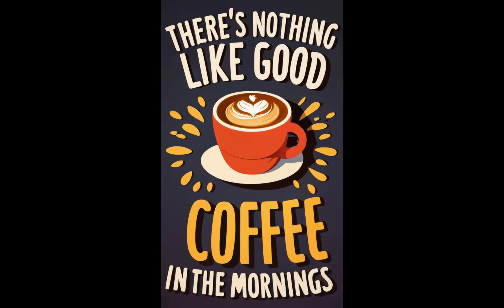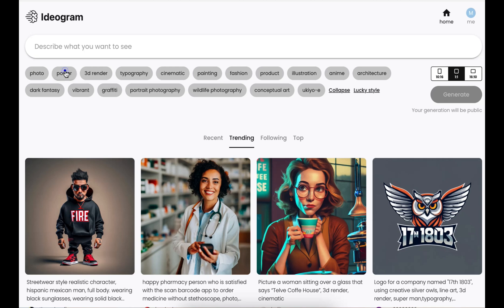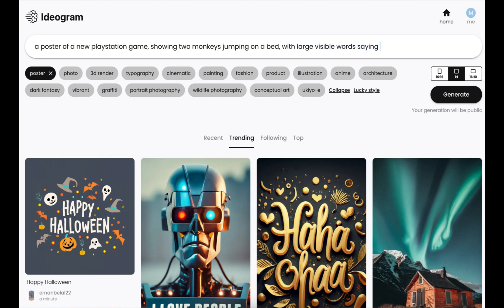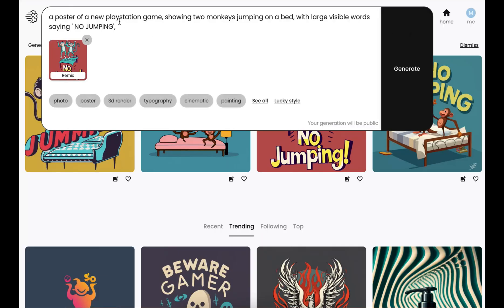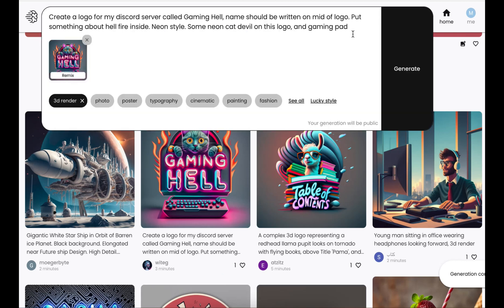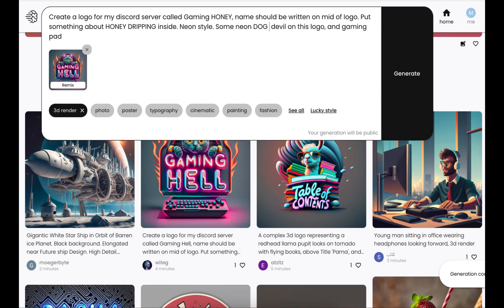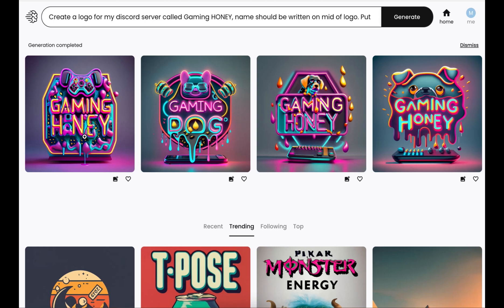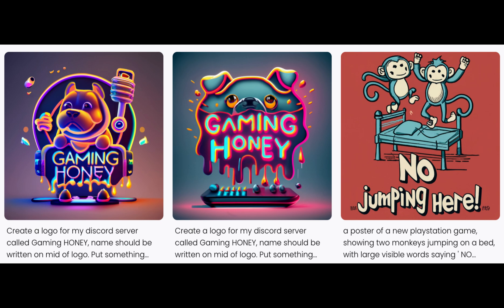Create Unlimited Ai Images For FREE | Ideogram ai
Introducing Ideogram: The Ultimate AI Image & Text Generator!
"Welcome to the future of content creation! In today's video, we're diving deep into 'Ideogram', a cutting-edge AI tool that's set to revolutionize the way we think about images and text. Whether you're a graphic designer, content creator, or just someone looking for unique visuals, Ideogram is free and allows to generate unlimited images.